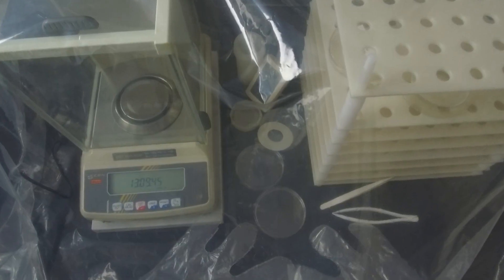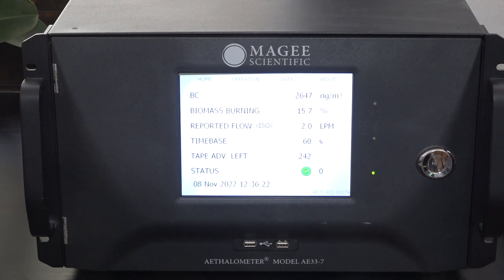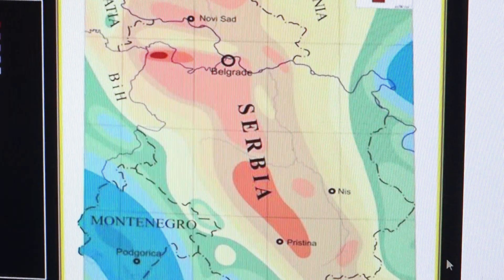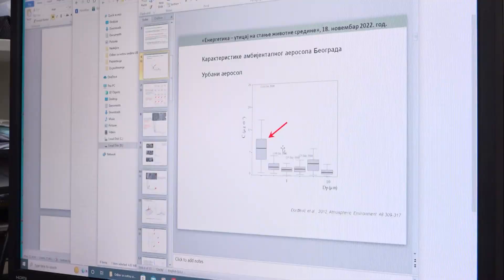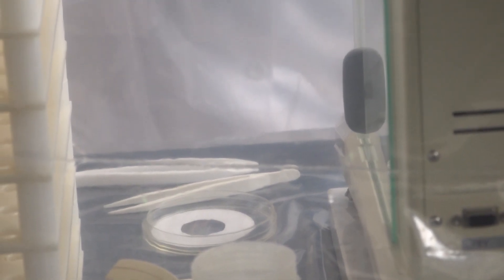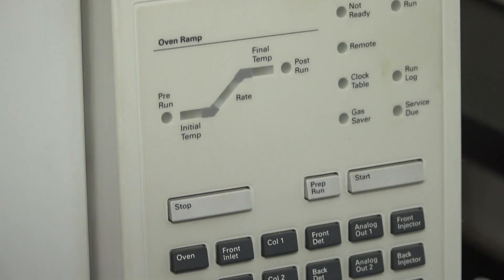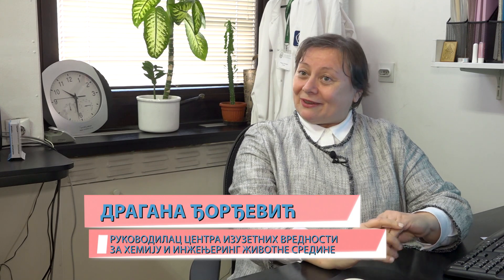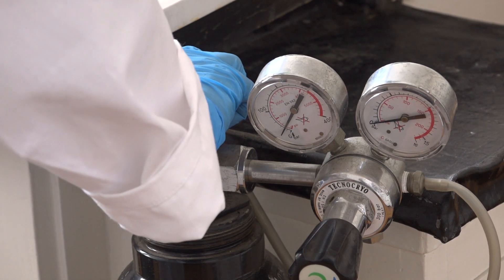Центри изузетних вредности - Центар за хемију и инжењеринг животне средине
Центар за хемију и инжењеринг животне средине састоји се из два тима који истражују бројне области. Научноистраживачки рад центра се организује кроз реализацију разноврсних мултидисциплинарних пројеката националног и међународног нивоа као и путем сарадње са привредом. Неке од тема којима се ови стручњаци баве су миграције, трансформација и интеракција полутаната у животној средини са проценом ризика по живи свет, истраживање решења за уклањање полутаната на изворима емисија и изналажења нових поступака мерења, као и рециклажа искориштених електродних система и репарација истрошених електродних материјала.